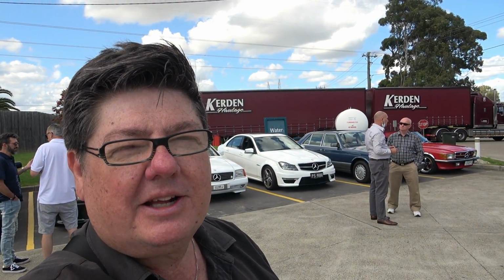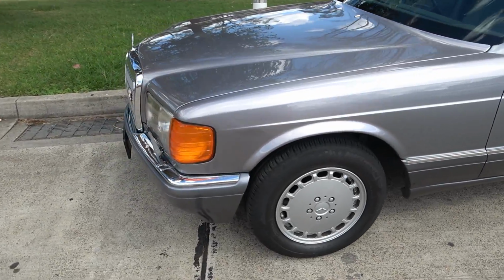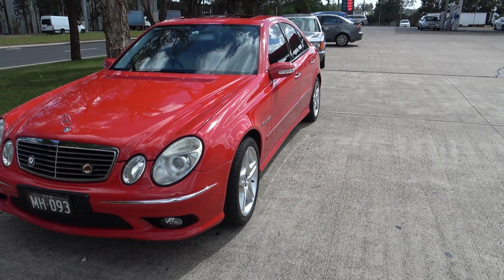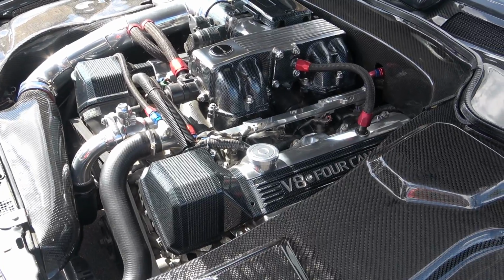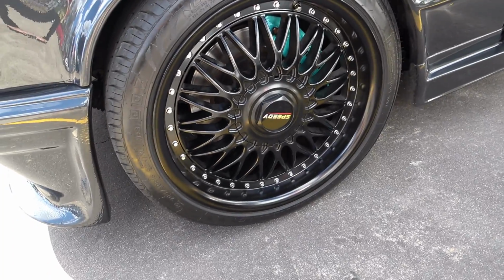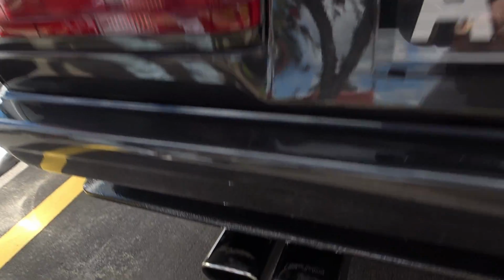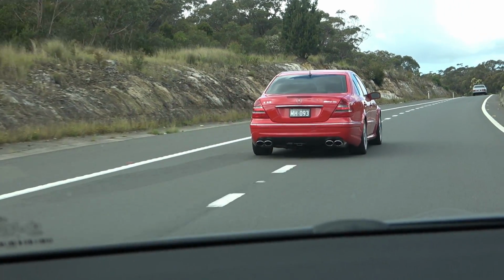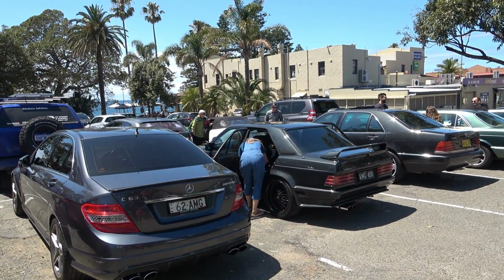World's only factory red W211 E55 AMG + Mercedes cars cruising (Mercedes Benz Club NSW)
Watch some glorious Mercedes vehicles from classic models to AMG models get together and go for a beautiful cruise to one of Sydney's most gorgeous places, Shell Harbour. Take a look at a one in the world only red W211 AMG E55. The event was organised by The Mercedes Benz Club of NSW. The event was awesome, great company, great food and gorgeous cars. A big thanks to the club for organising this wonderful event.

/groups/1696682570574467